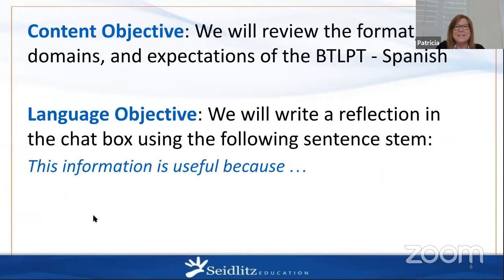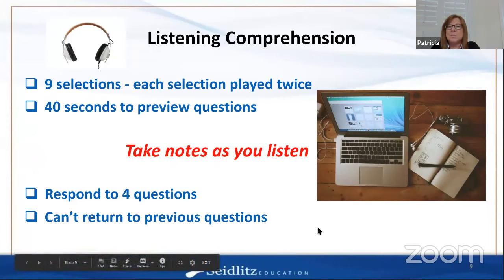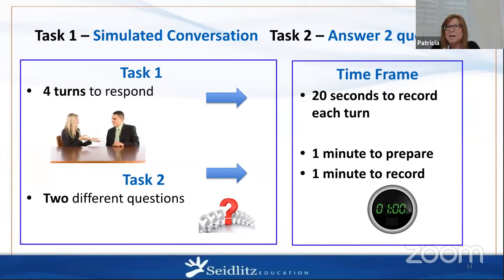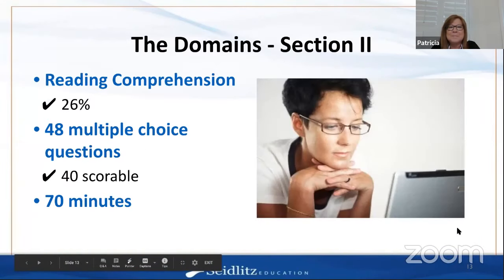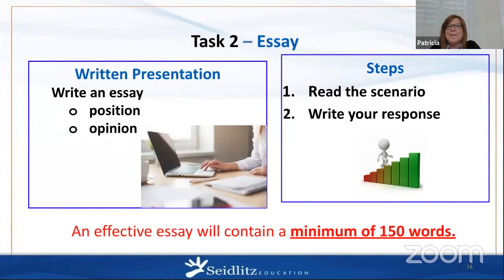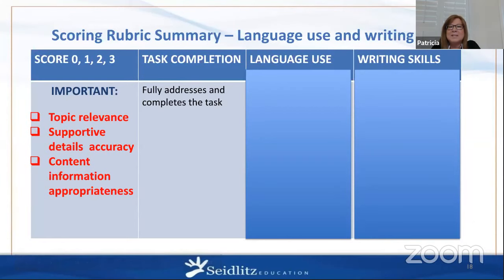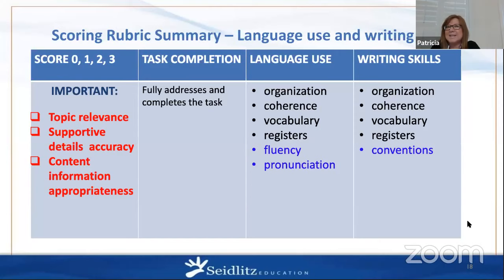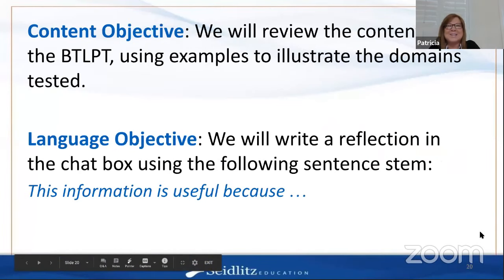What is the TExES 190 BTLPT Spanish?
Dr. Morales will share a general overview of the TExES 190 Bilingual Target Language Proficiency Test (BTLPT) Spanish test format, competencies, expectations, and study resources. Listening comprehension (comprensión auditiva), oral expression (expresión oral), reading comprehension (comprensión de lectura), and written expression (expresión escrita) will be emphasized.